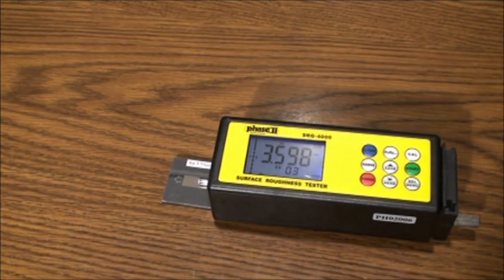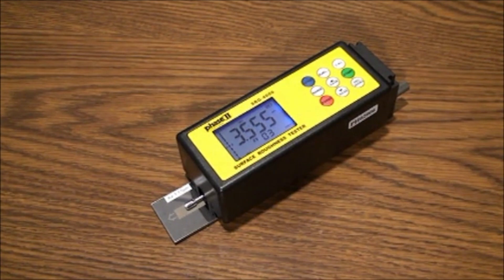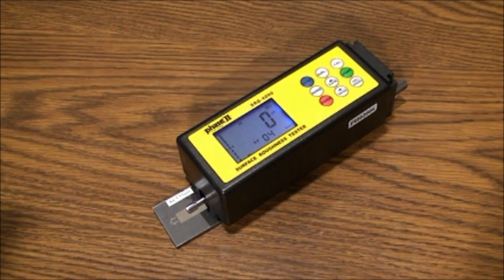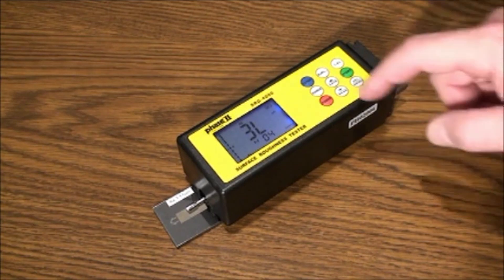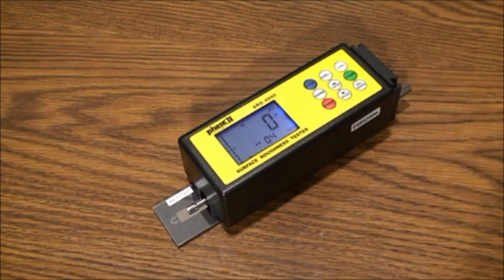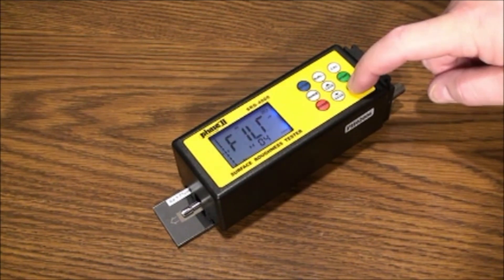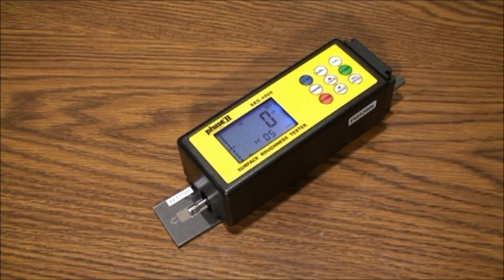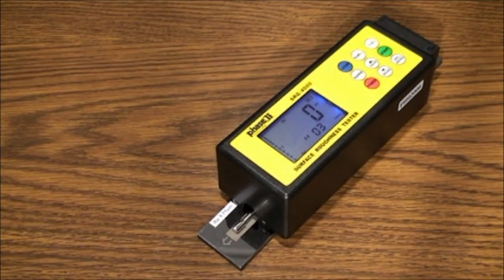PHASE II SRG 4000 SURFACE ROUGHNESS TESTER - Surface roughness tester Phase II Revised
Phase II Surface roughness tester